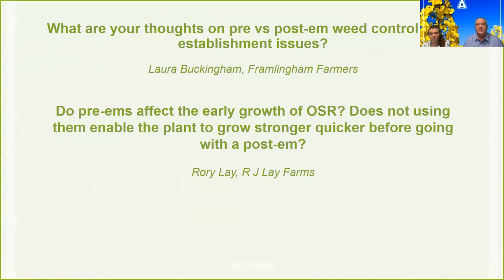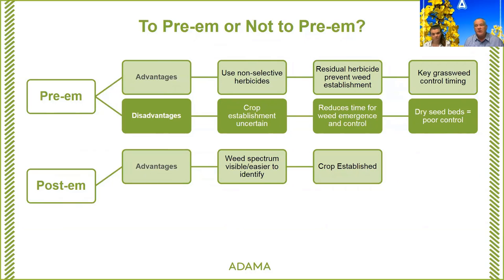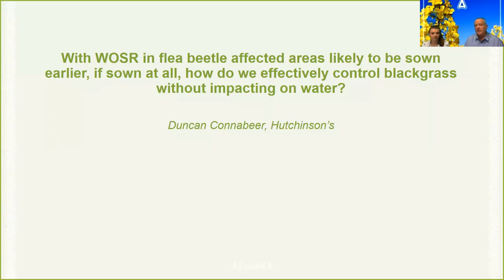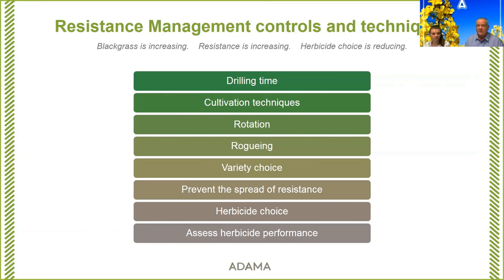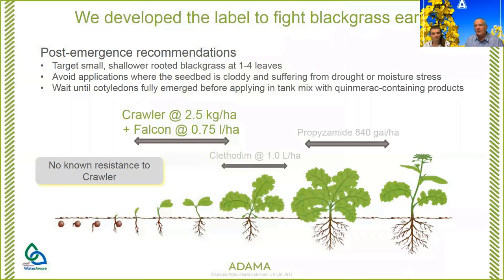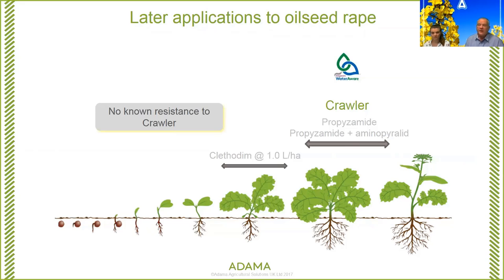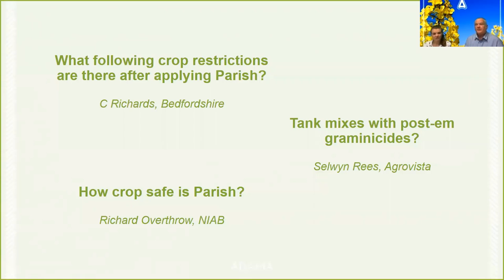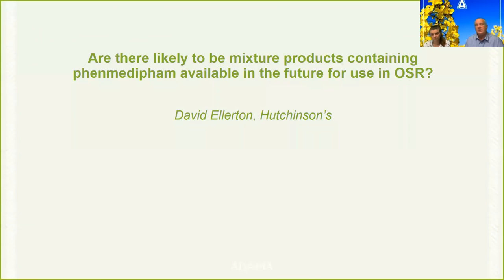To pre-em or not to pre em - Adama OSR clinic 2017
Adama's Herbicide Technical Specialist, David Roberts answers your questions on oilseed rape - to pre-em or not to pre-em